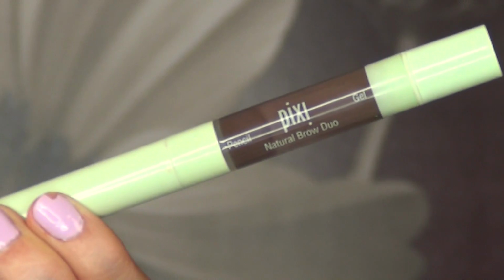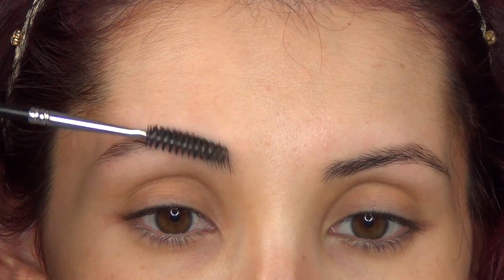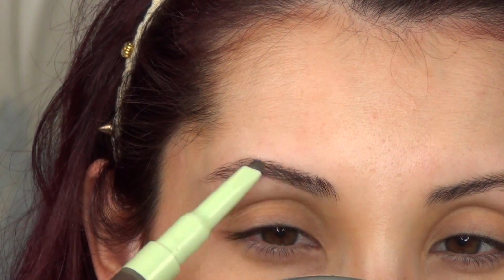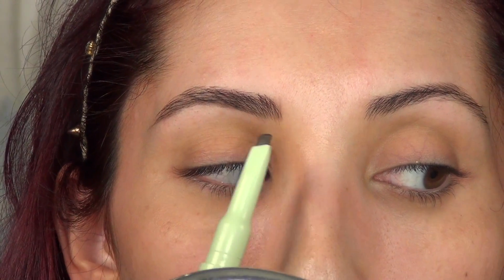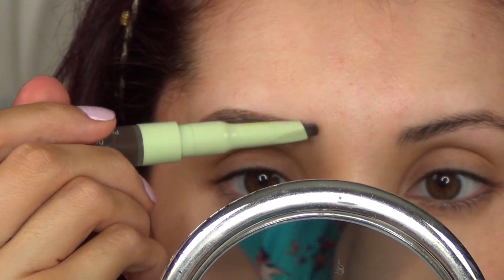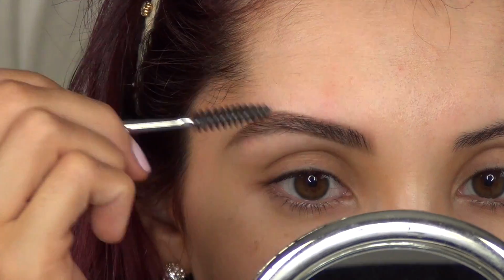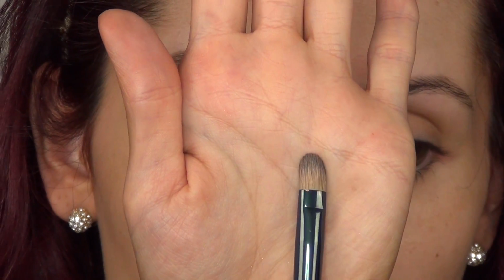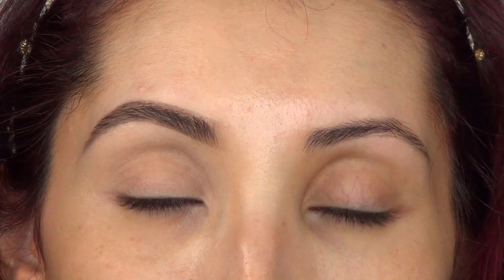How I Use My Pixi Natural Brow Duo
PRODUCT MENTIONED:
Pixi Beauty Natural Brow Duo - Deep Brunette

Lipstickluvlace